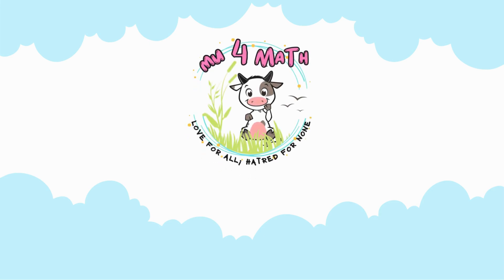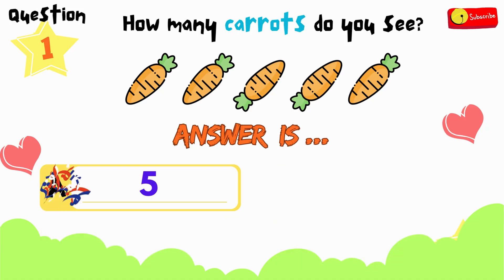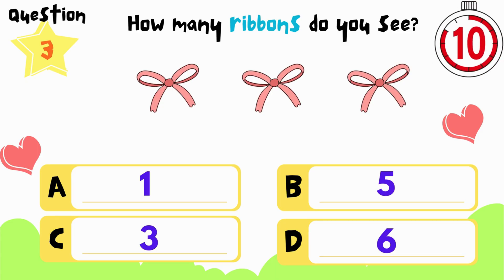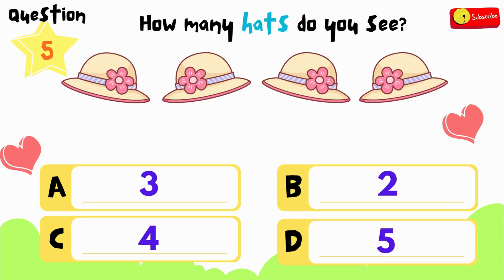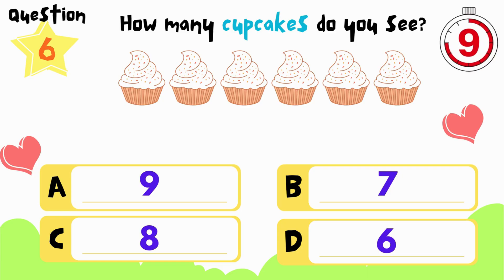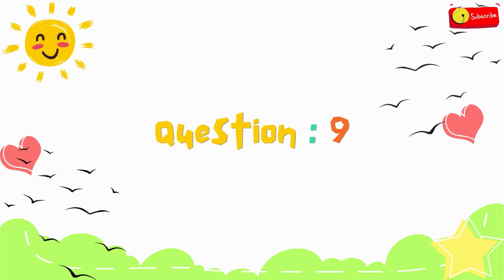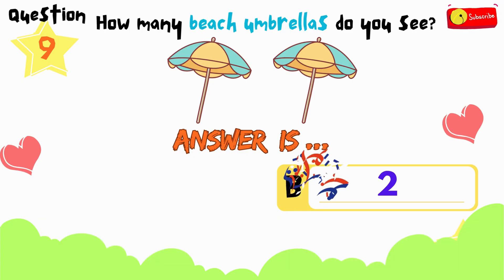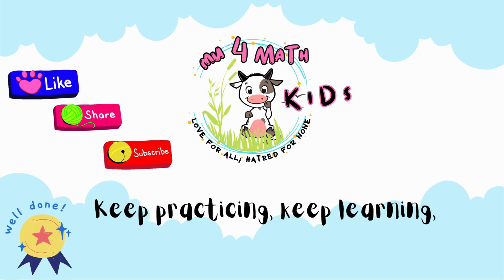Fun Number Recognition Quiz for Kids | Math Challenge with Explanation! [Short Version]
_-_-_-_-_  ⏰ Timecodes  _-_-_-_-_

00:00 - Introduction

00:31 - How to Play

00:44 - Question 1
01:23 - Question 1: Answer

01:37 - Question 2
02:15 - Question 2: Answer

02:31 - Question 3
03:08 - Question 3: Answer

03:23 - Question 4
04:05 - Question 4: Answer

04:20 - Question 5
04:58 - Question 5: Answer

05:15 - Question 6
05:56 - Question 6: Answer

06:12 - Question 7
06:46 - Question 7: Answer

07:02 - Question 8
07:45 - Question 8: Answer

08:02 - Question 9
08:38 - Question 9: Answer

08:55 - Question 10
09:37 - Question 10: Answer

09:53 - Ending

🎉✨ Let’s test your number skills with this quick and fun number recognition quiz!

This short and simple video is perfect for kids ages 2-8 who want to practice recognizing numbers with colorful images and 4 multiple-choice answers.
No long explanations — just fun questions, 12 seconds to think, and the answer at the end of each question!

Perfect for:
✔️ Toddlers, preschoolers, and kindergarten students
✔️ Quick learning breaks
✔️ Early math practice at home or in class
✔️ Boosting confidence with numbers 1 to 10

💡 The perfect way to sharpen young minds and have fun!